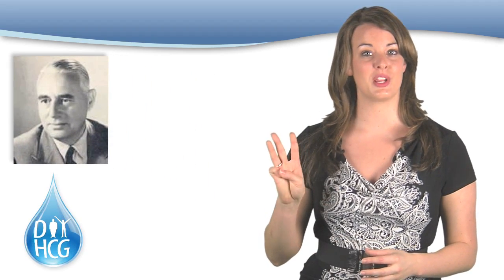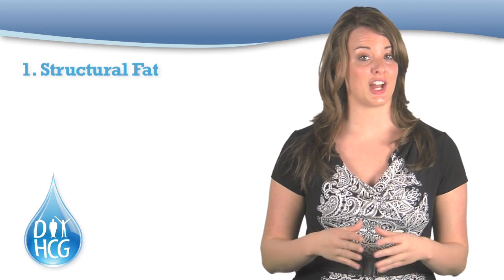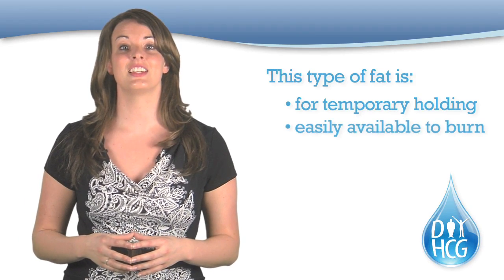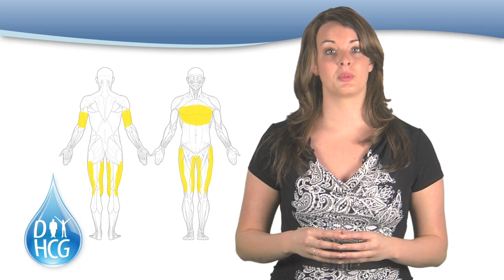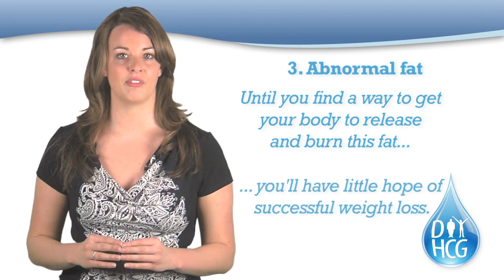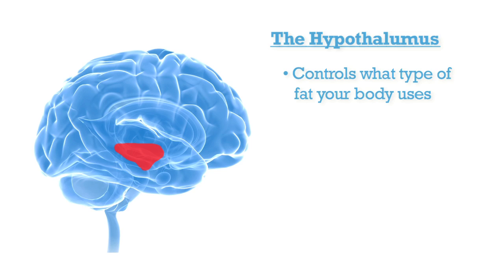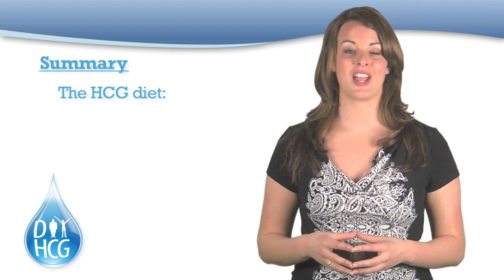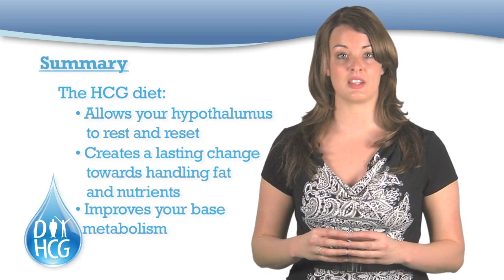The HCG Diet Protocol How HCG Works for Weight Loss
for a discount today!